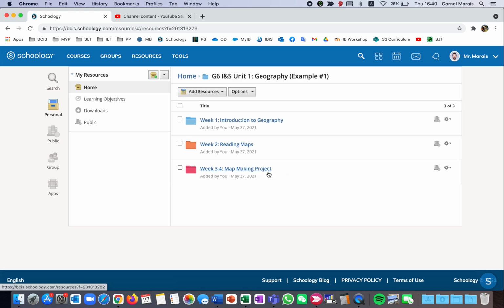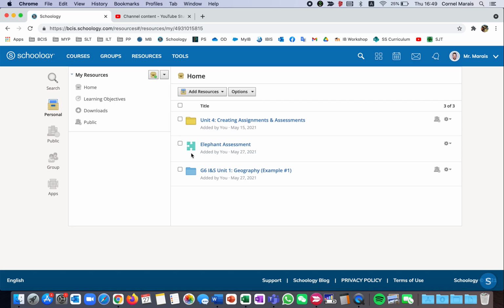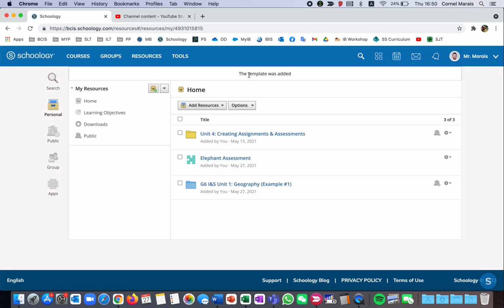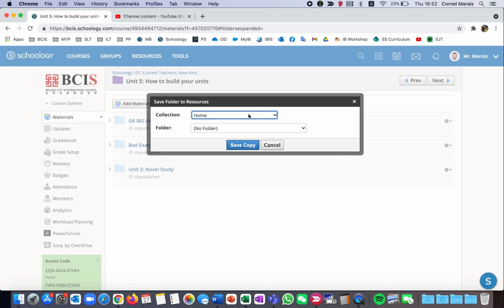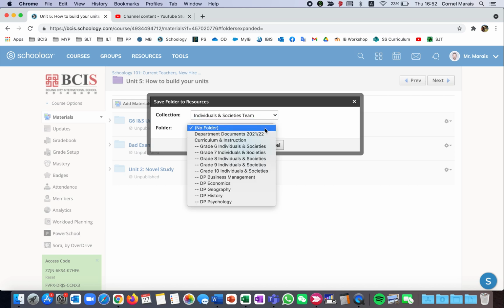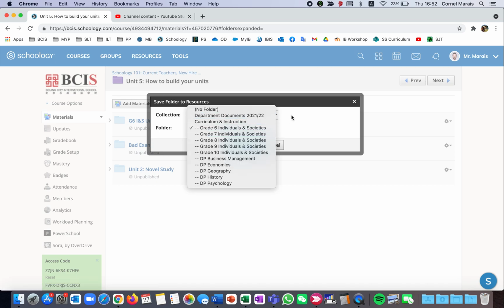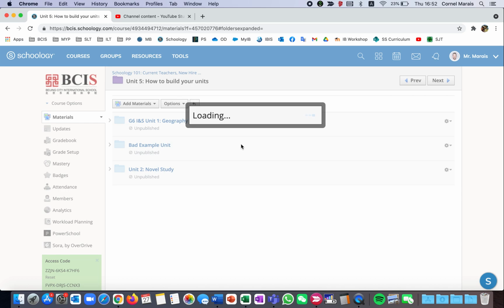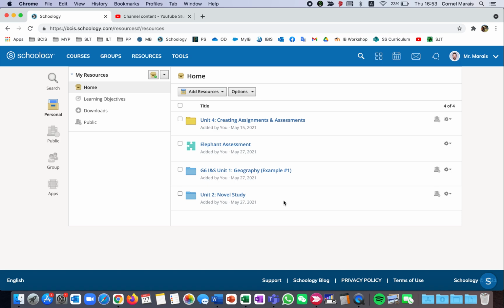BCIS: Adding Entire Units from Resources to your Class